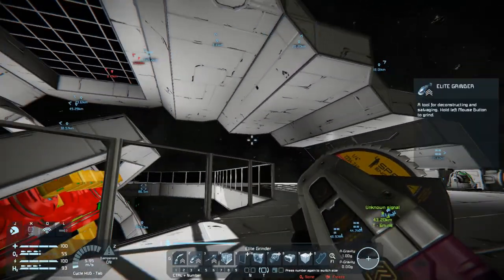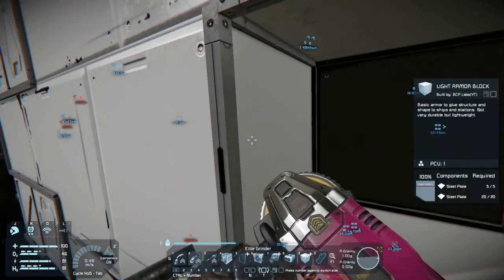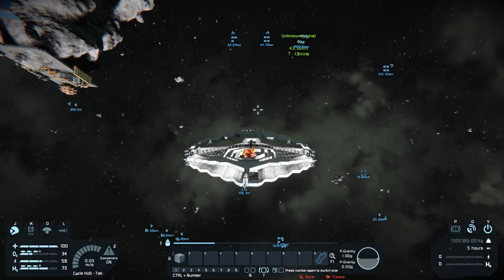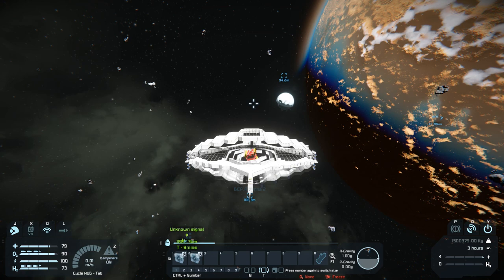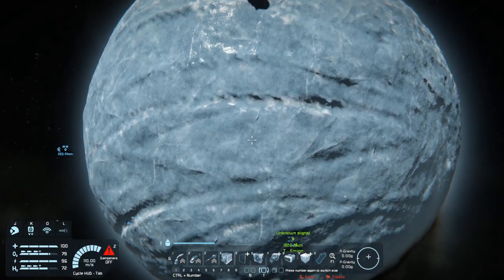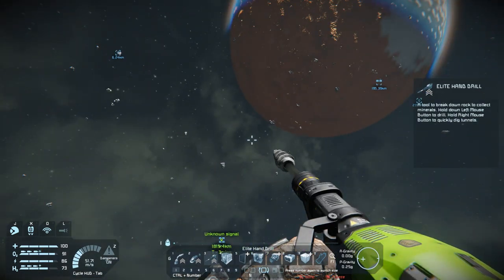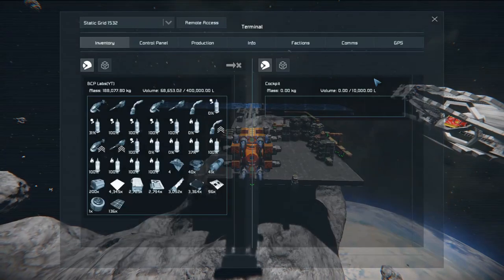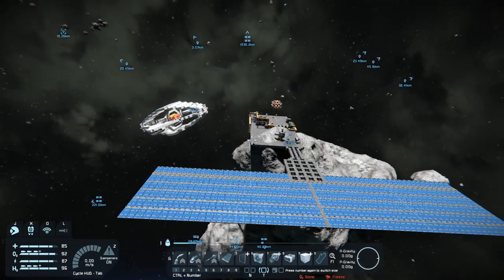More Power - Space Engineers - 30